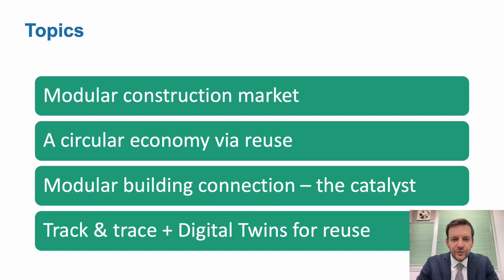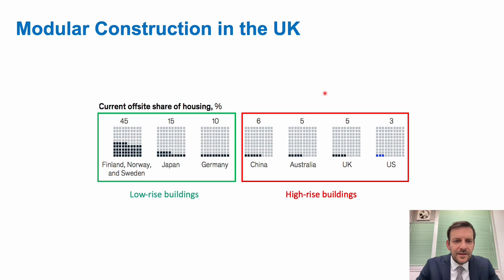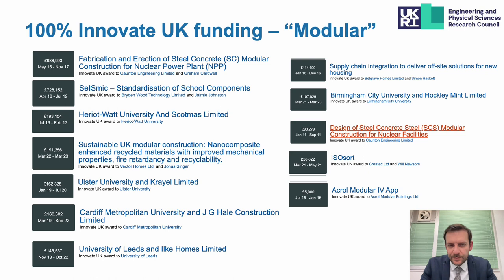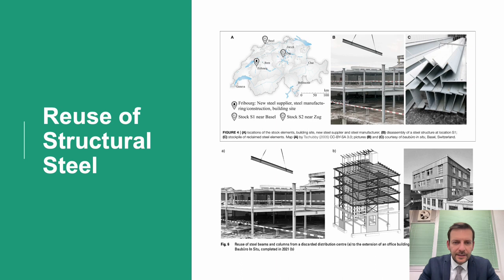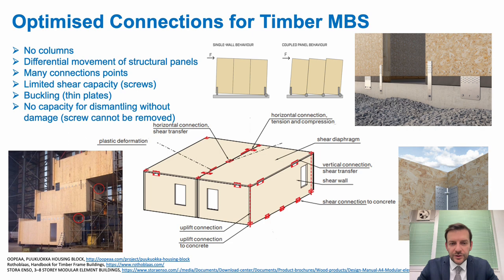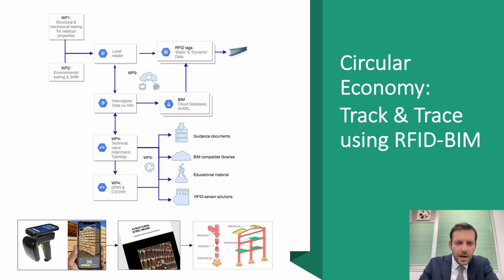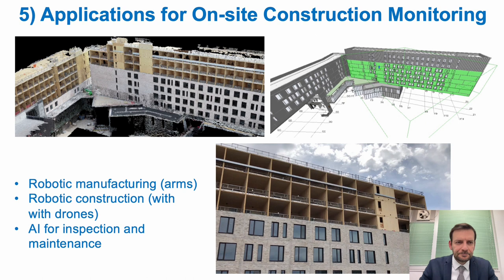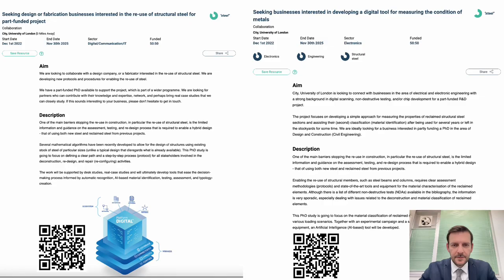IGPP Keynote 02.02.2023 | Digitally Enabled Modular Housing in the UK: Benefits and Risks (V 2.0)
Hit the notifications bell 🔔

INSTITUTE OF GOVERNMENT AND PUBLIC POLICY (IGPP)
Sustainability in Construction: Towards Net-ZeroOnline Event
2nd February 2023

Keynote Address: Digitally Enabled Modular Housing in the UK: Benefits and Risks - Global modern methods of construction and modular construction - the UK market

Standardisation in prefab construction
Flexible and adaptable modular building connections
Track & trace of prefabricated structural components (members, systems)

By: Professor Konstantinos Daniel Tsavdaridis, Professor of Structural Engineering Royal Academy of Engineering, Senior Research Fellow, City, University of London

MY VIDEO RECORDING GEAR (UK links):
- Camera - Nikon Z5
- Shotgun Mic - RODE
- External Mic - 2022 Professional Grade 3.5mm Lavalier Lapel Microphone
- Lighting - Ring Light with Tripod Stand
- Memory Disk - SanDisk Extreme PRO 128GB

WHO AM I:
I am Chartered Civil and Structural Engineer and Professor at City, University of London. I make videos about PhD students, researchers, productivity and engineering.

GET IN TOUCH:
If you’d like to talk, I’d love to hear from you. I try my best to reply to most of the emails.